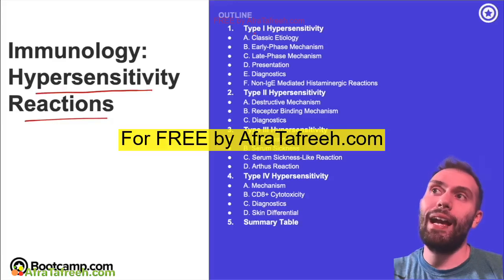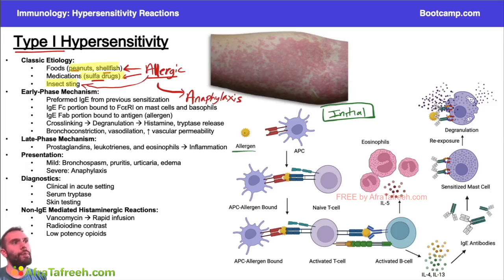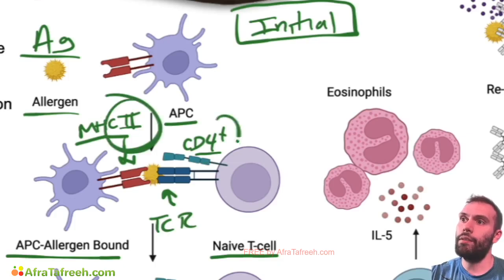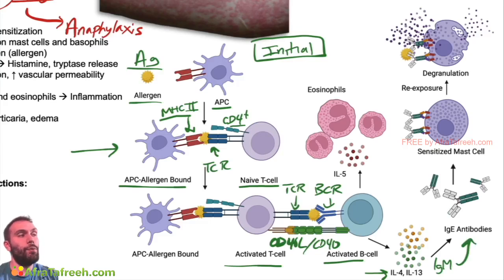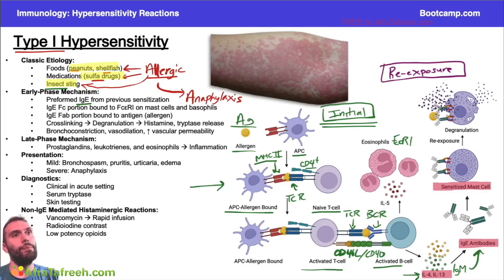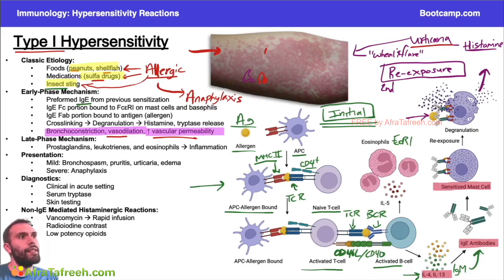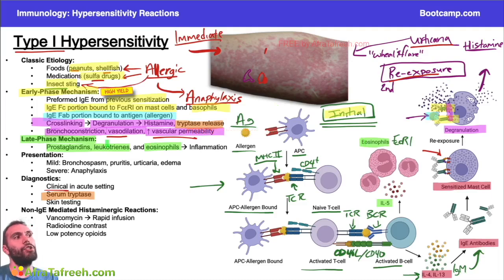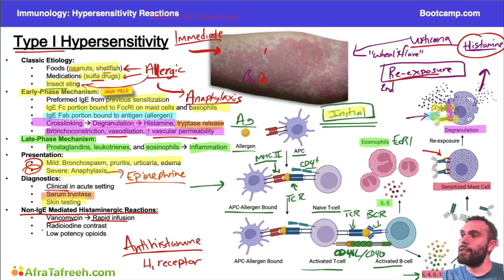Type I Hypersensitivity Reactions atf